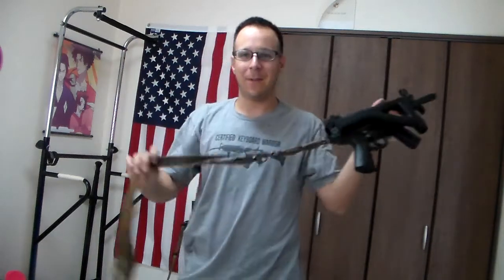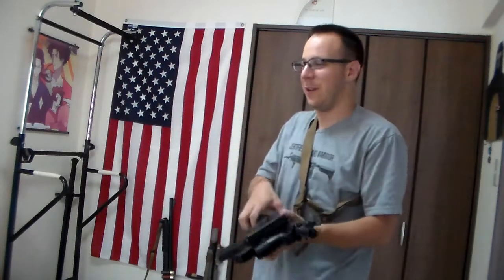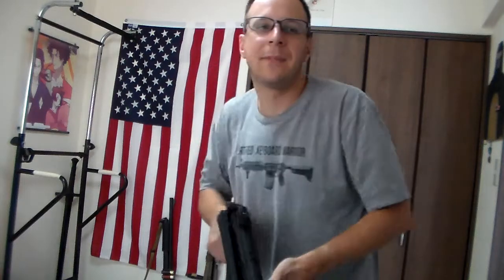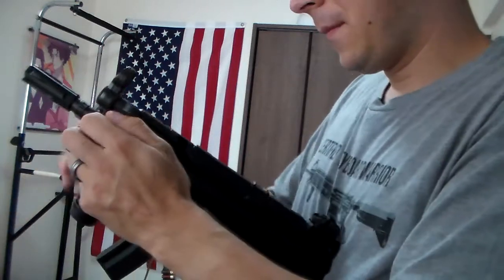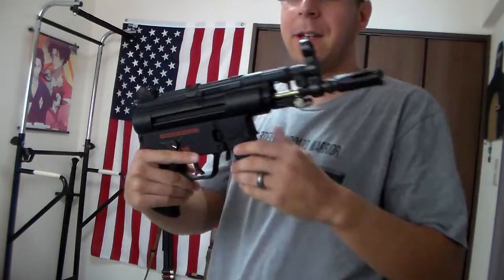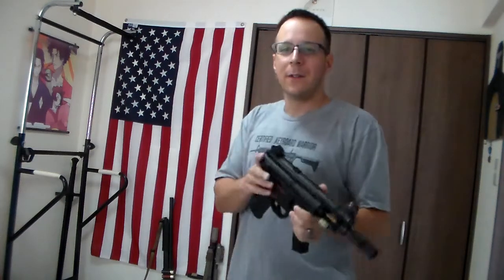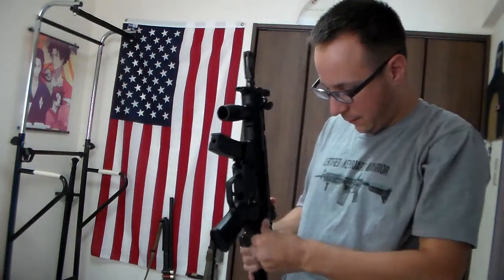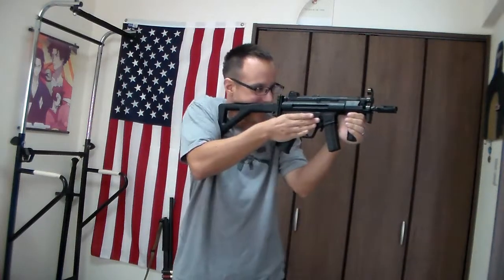GSK Review: Tokyo Marui MP5K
Sexy sub gun is sexy.